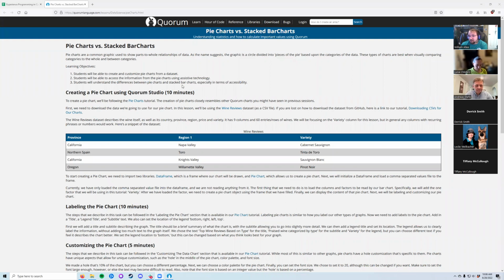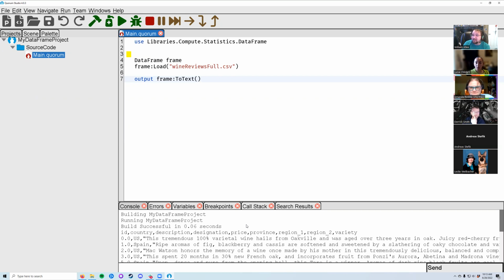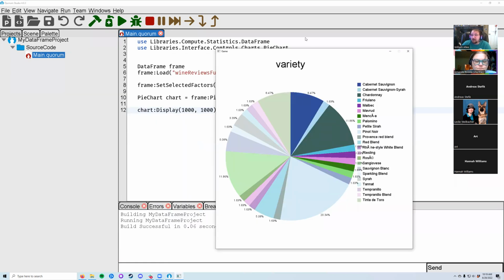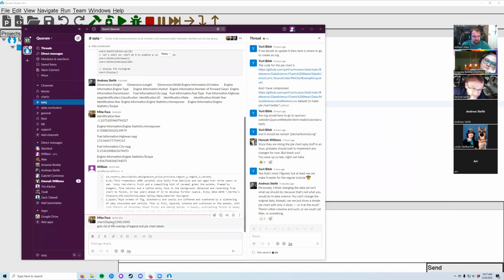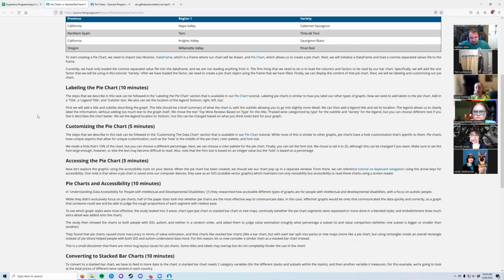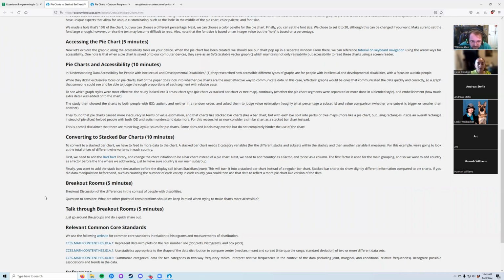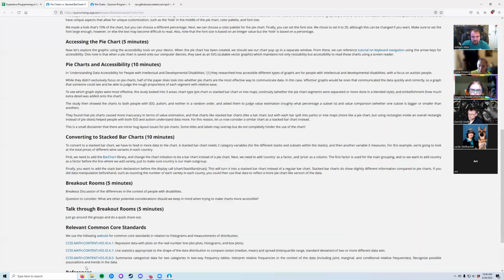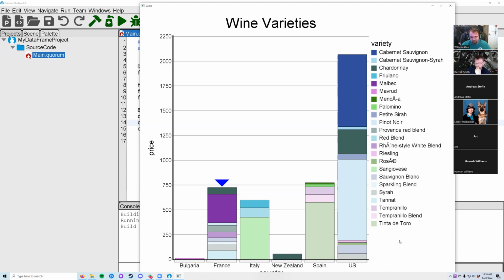Pie Charts vs. Stacked Bar Charts -- EPIQ 2022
William Allee introduces a new chart type, the Pie Chart. Participants learn how to make a Pie Chart and show to alter Bar Charts to be stacked which presents data in a similar way to Pie Charts.

EPIQ is an annual conference focused on the Quorum programming language, computer science education, and accessibility. EPIQ 2022 was held between 6/26/22 and 6/30/22 and focused on accessible data science and charts.